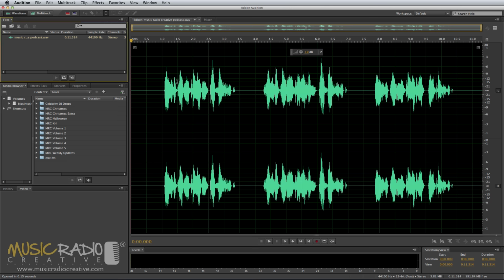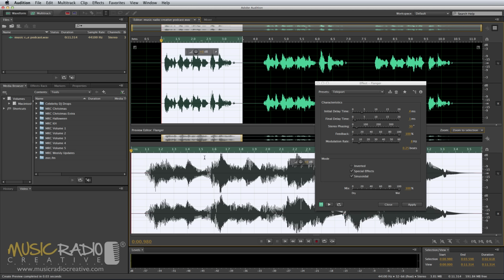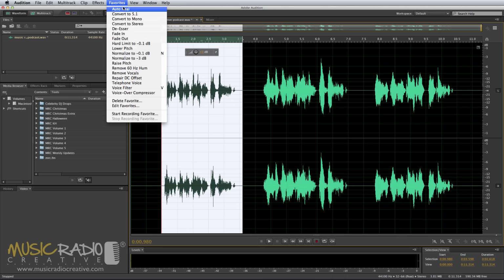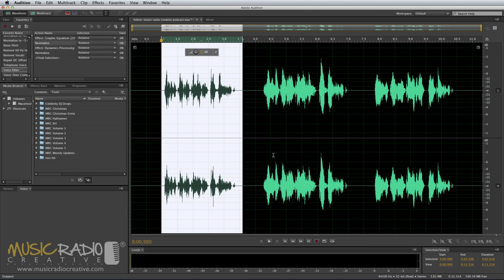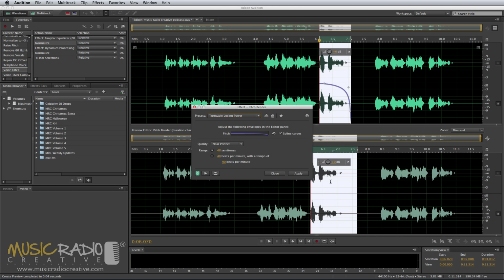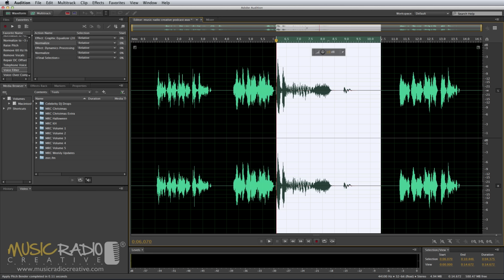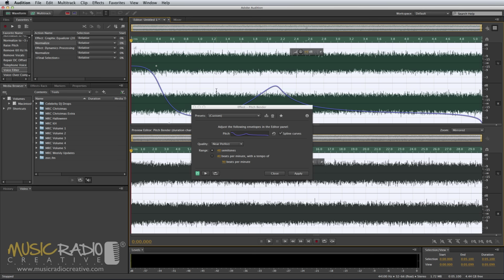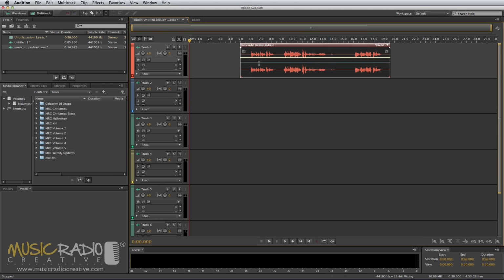Adobe Audition CC Review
Adobe Audition CC review by Mike Russell from Music Radio Creative. A whole new set of audio production features have been introduced for the cloud version of Audition.